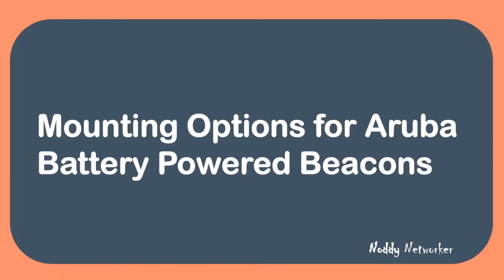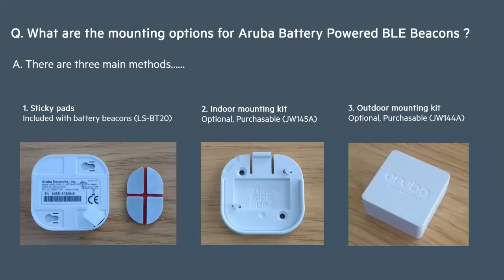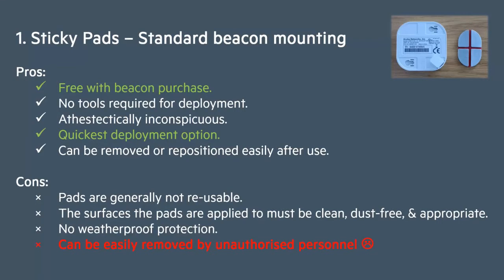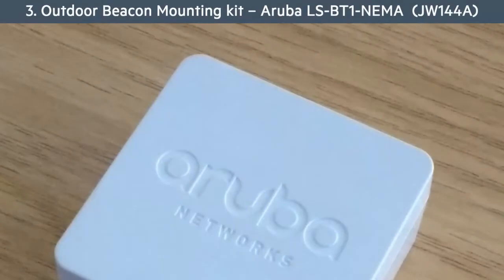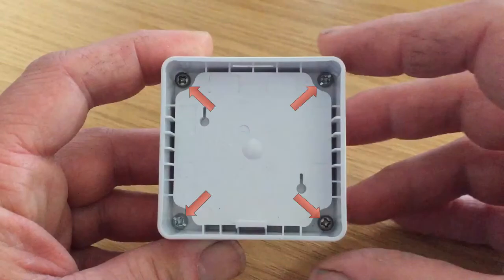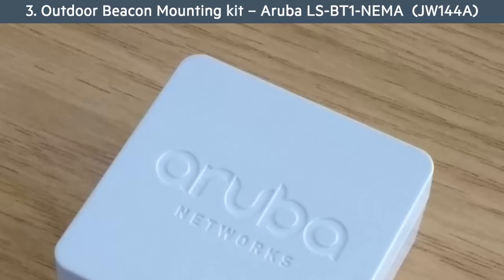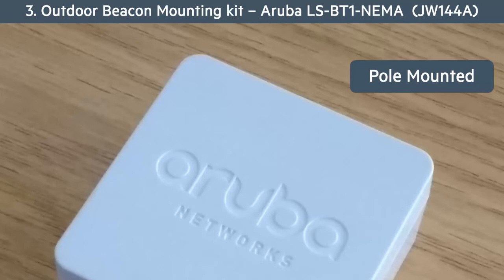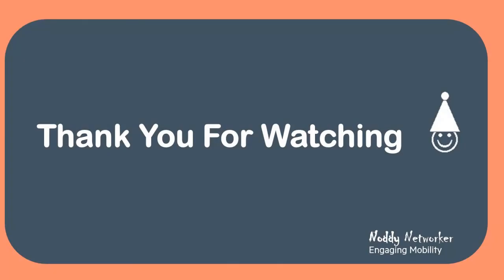HPE Aruba Networks Battery Powered Beacons Mounting Options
This video shows the various mounting options available for the HPE Aruba Networks battery powered beacons used in conjunction with the HPE Aruba Networks Meridian location based solutions.